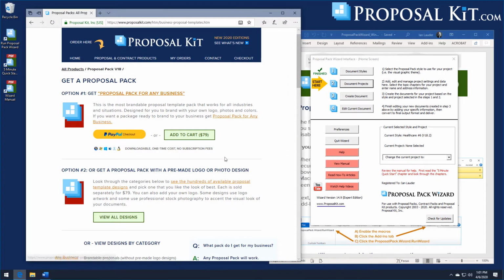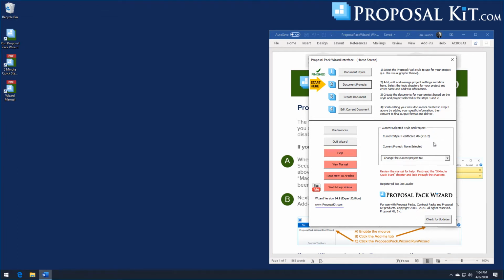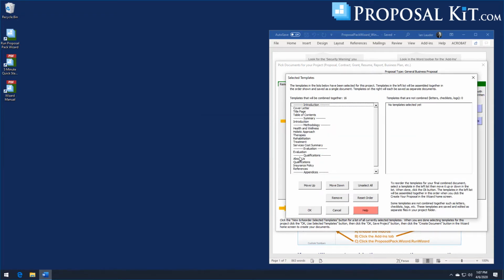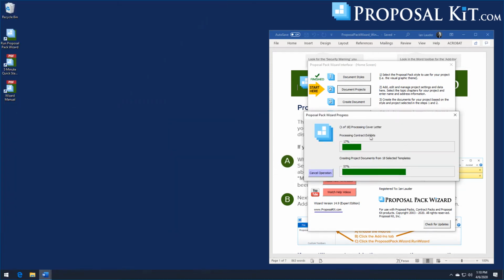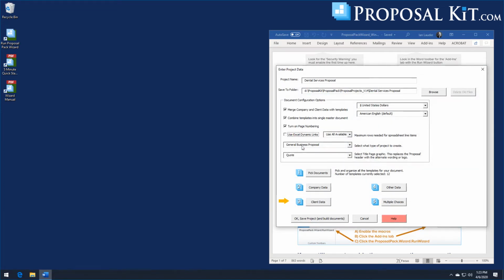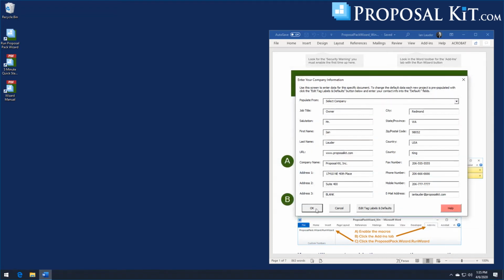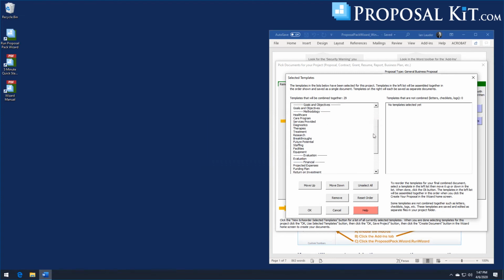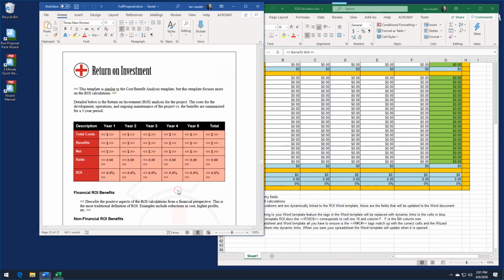How to Write a Healthcare or Medical Proposal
This video shows how to write a healthcare or medical related proposal such as for medical services, healthcare product sales, starting a clinic, funding a healthcare mission or any other healthcare type of situation. Not only proposals can be created but also business plans, RFP submissions, grants, reports, studies, plans, etc. Proposal Kit includes healthcare and medical design themes, samples, templates and layouts.